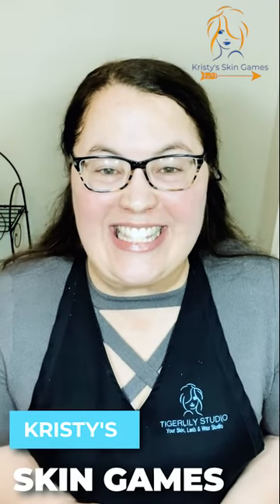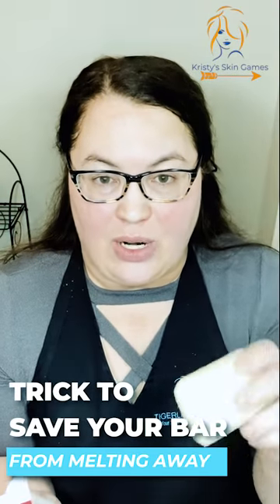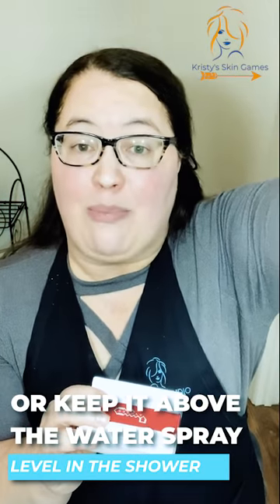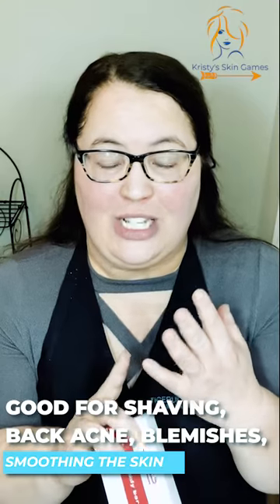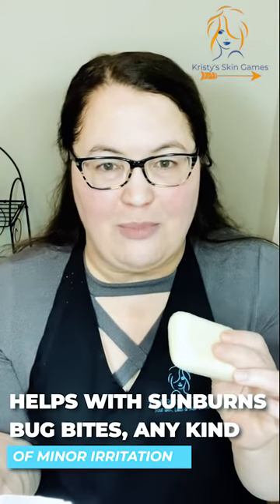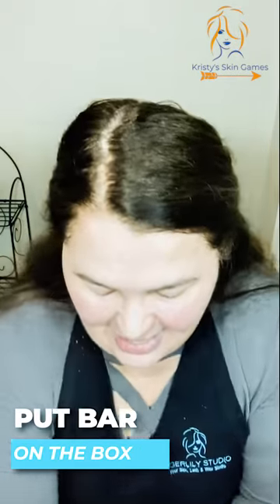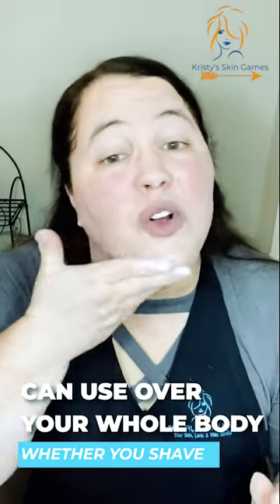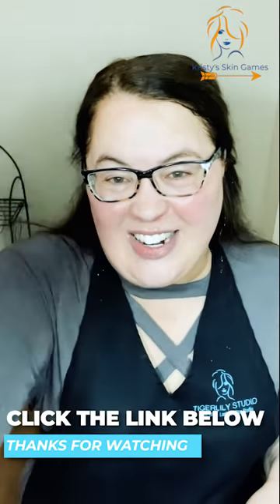Kristy's Skin Games - Round 2 Ep. 7 Face & Body Bar Great for if you shave, wax - skin feels amazing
Let's  take a break from the cares of the day and play Kristy's Skin Games.  There will be questions from each video worth points towards the chance for free products or prizes that will be shipped right to your door.

Here is how you send in your answers...

To shop at our store...

Like what I'm wearing?  It's from StitchFix!  Here's a code for $25 off!

Didn't catch the questions from the video?  Here they are again...
1. Where can you keep your 302 Face & Body bar to keep it from melting away...?
2. The 302 Face & Body bar is good for shaving, _____________, ____________, and smoothing the skin. (Fill in the blanks)
3. The 302 Face & Body bar helps with sunburns, __________, and minor irritations. (Fill in the blank)